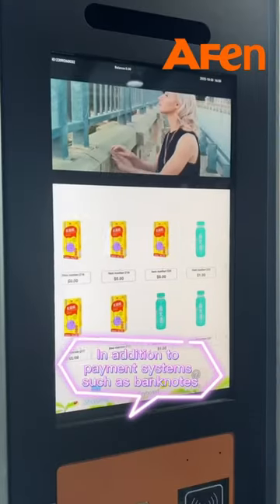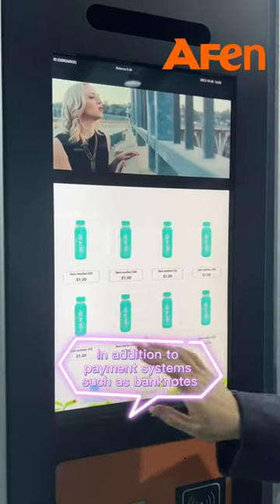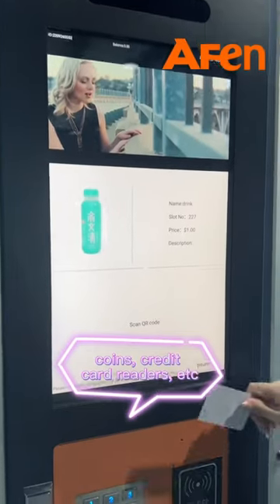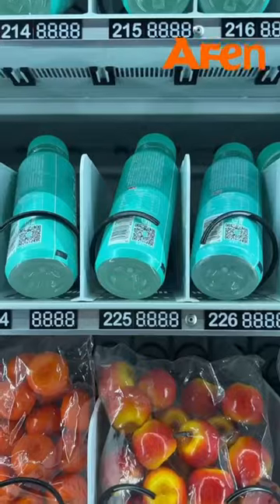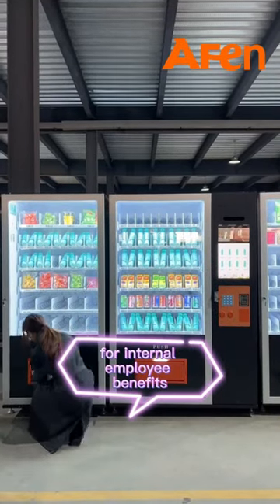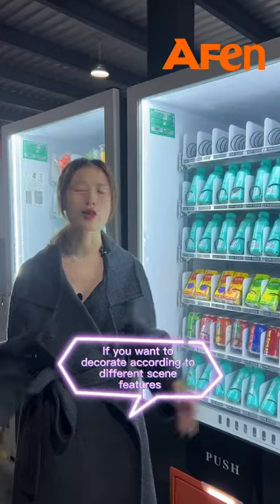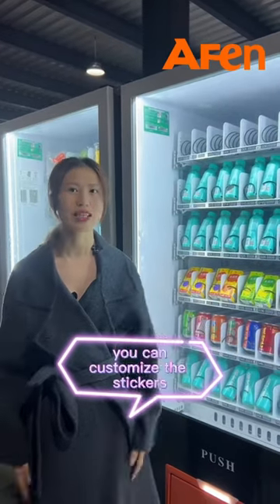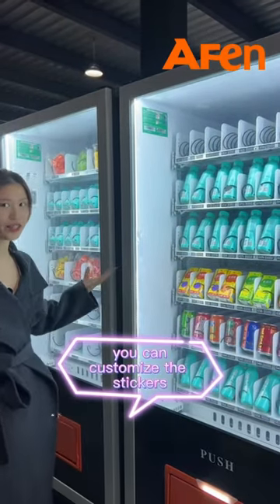Large-Capacity Combination of Main Machine with Two Side Cabinets#shorts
There are 3 features that distinguish the most machines.
Feature 1：The 22-inch touch screen supports advertising split screen and shopping program.This part can be used for brand promotion and can bring advertising revenue.
Feature 2：This is a large-capacity combination of master machine with two side cabinets，equivalent to a small convenience store, which can sell a variety of goods and reduce labor costs.
Feature 3 ：In addition to payment systems such as banknotes, coins, credit card readers, etc，the machine also supports membership card purchase for internal employee benefits.